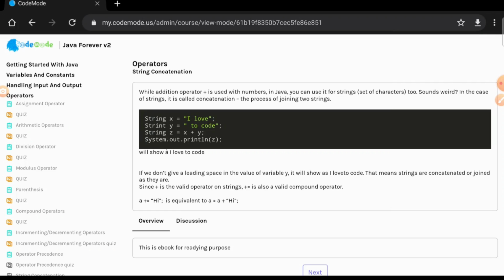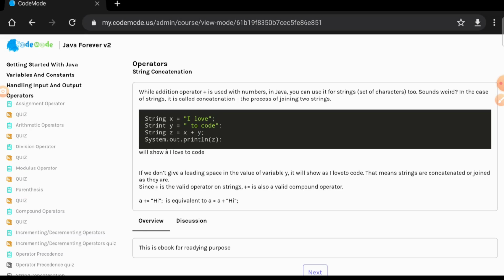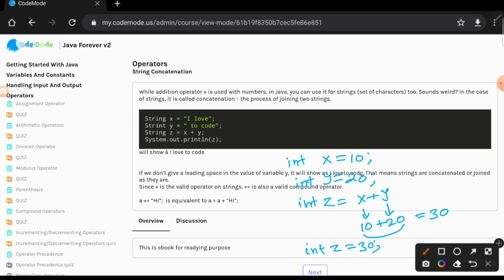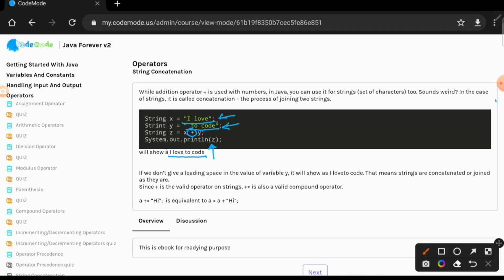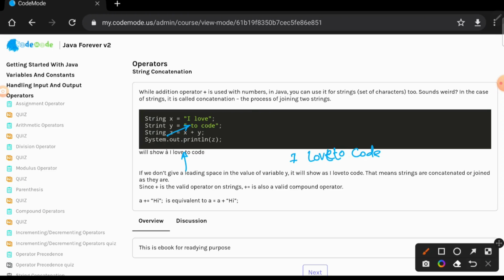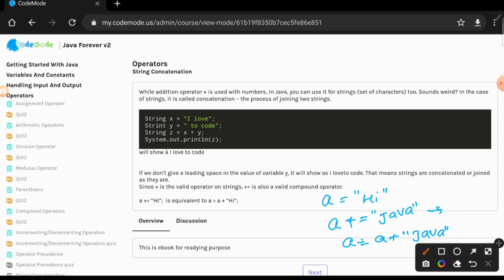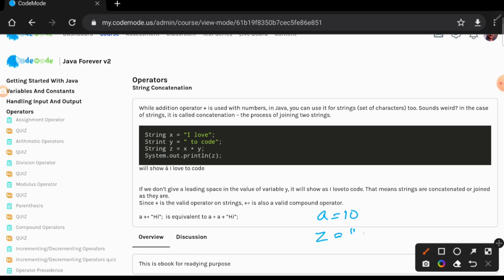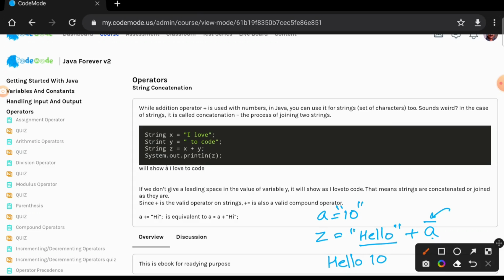String Concatenation in Java | How to add two string in java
Enroll in Practical Java Course & earn a Certificate upon completion:
In this lecture, we learned about string concatenation in Java. we learned how we can join two strings.

strings
strings in java
concatenating strings
concatenating strings in java
string concatenation
string concatenation in java
java online course
java online tutorial
java tutorial for intermediate
string concatenation java
string constructor in java
combine strings
java
java tutorial
java tutorial for beginners
learn java
java course
java programming
java programming for beginners
java training
programming
tutorial
beginners
java coding
java language
java placement